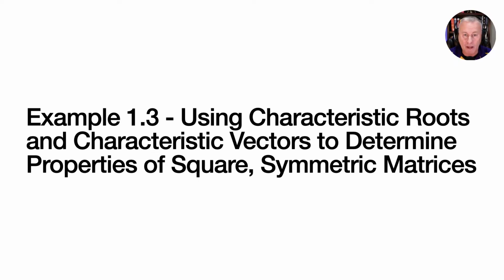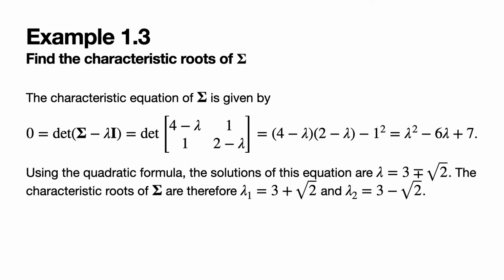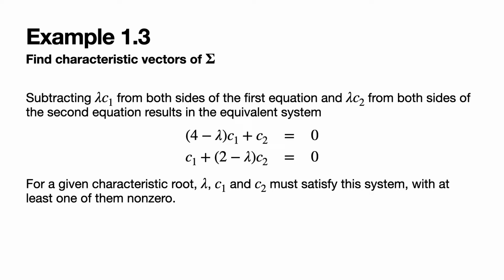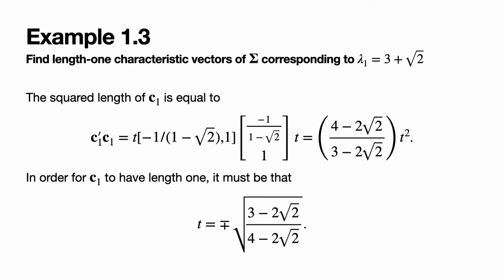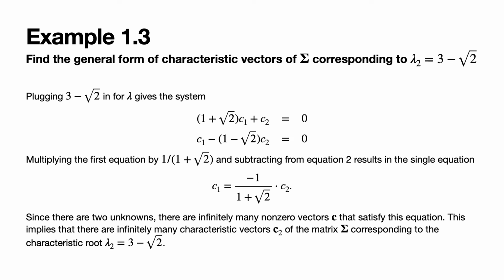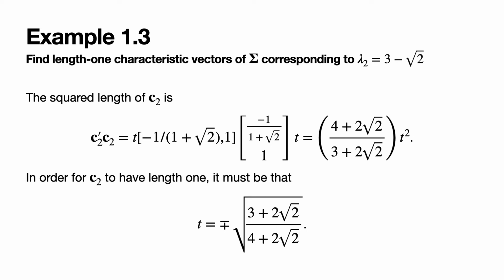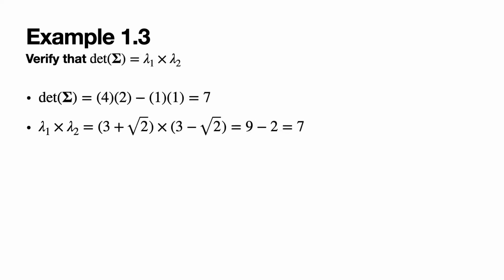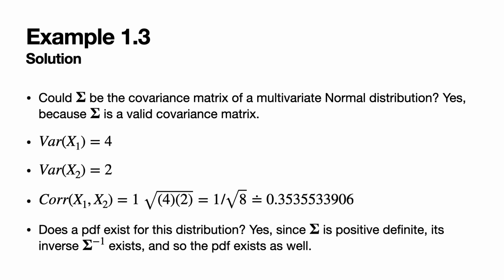Characteristic Roots and Characteristic Vectors - Example 1.3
In this lecture we continue looking at examples of the use of characteristic roots and characteristic vectors to calculate functions and determine properties of the square, symmetric matrix from which they were obtained. In this lecture we work through Example 1.3.

Here is  the textbook we are using:
Authors: Douglas C. Montgomery, Elizabeth A. Peck, G. Geoffrey Vining.
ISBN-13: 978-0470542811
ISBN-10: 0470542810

Chapters

0:00 Introduction
0:25 Description of the 2x2 Matrix and Questions to be Answered
3:20 Calculating the Characteristics Roots of the Matrix
5:35 Finding Characteristic Vectors of the Matrix
19:45 Verify that Characteristic Vectors Corresponding to Different Characteristic Roots Are Orthogonal
20:48 Verify that the Sum of the Characteristic Roots is Equal to the Trace of the Matrix
21:42 Verify that the Product of the Characteristic Roots is Equal to the Determinant of the Matrix
22:50 Is the Matrix a Valid Covariance Matrix?
24:08 Could the matrix be the covariance matrix of a multivariate Normal distribution? If so, which one, and would that distribution possess a pdf?